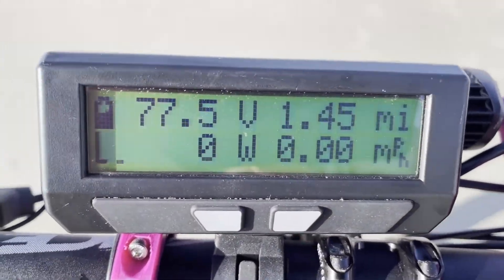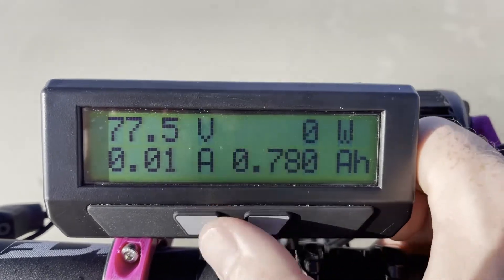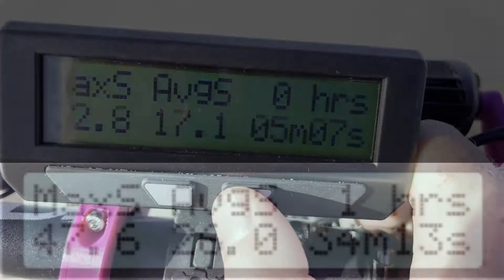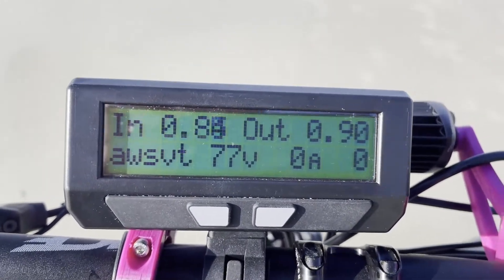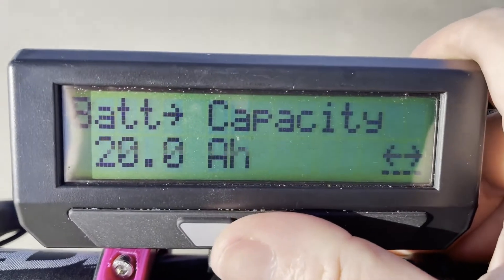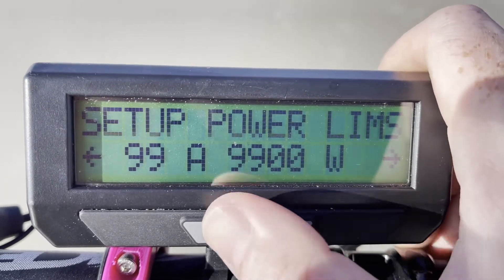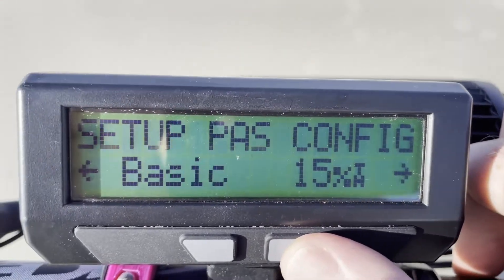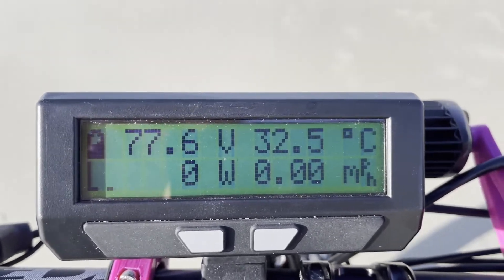Tech Tip: The Cycle Analyst is a E-Bikers best friend. Really, more features than you might think.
Captions on if hard to hear, I thought my mic was working.  Thanks lighting port.
The most under appreciated piece of tech in the E-bike industry.

Most people do not take the time to explore, learn and take advantage of all the features the CA has. Today we go over a few of them, maybe you already own a CA, maybe you had no idea about them. Hopefully today you take something away from this video and get more use out of one!